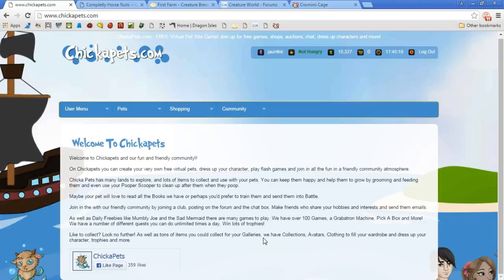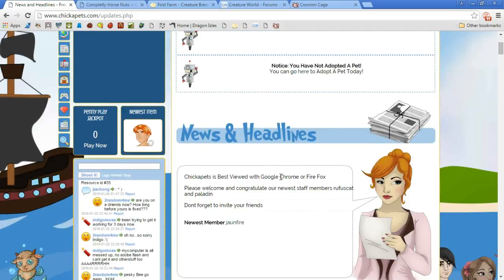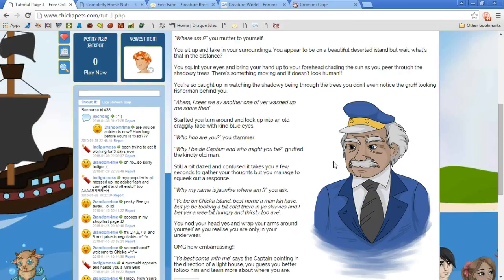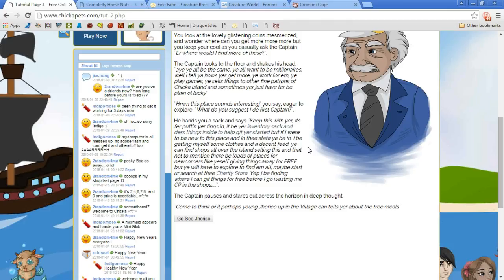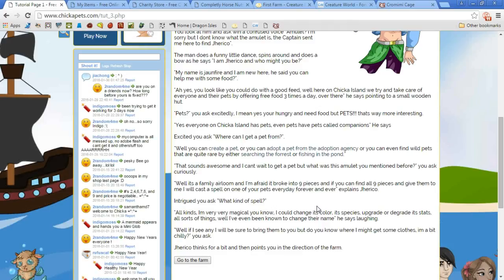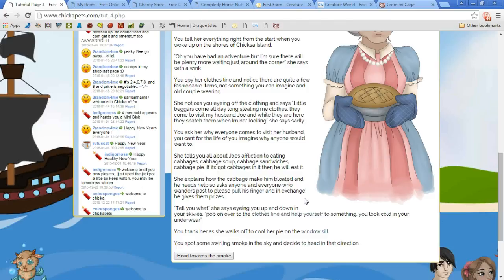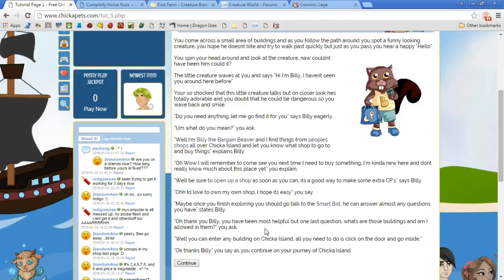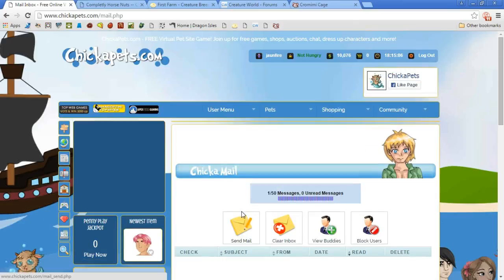Chicka Pets Tutorial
Very long Turtorial but I hope you guys like the voice I have for it lol
Want to check out this site itll be here.

Want me to do more